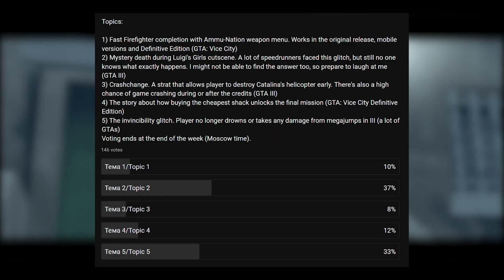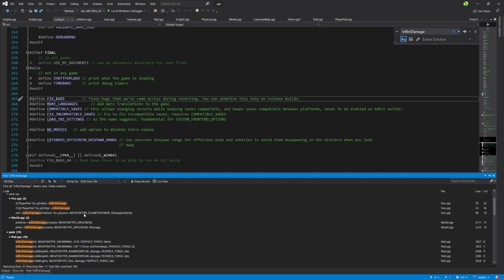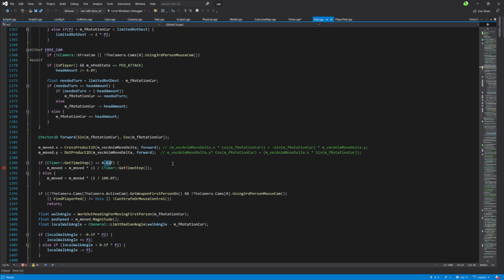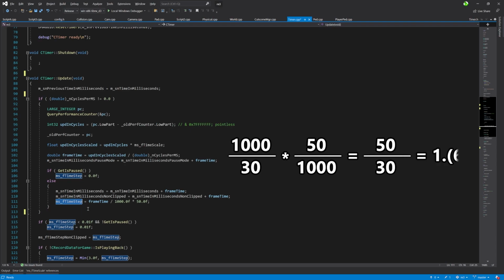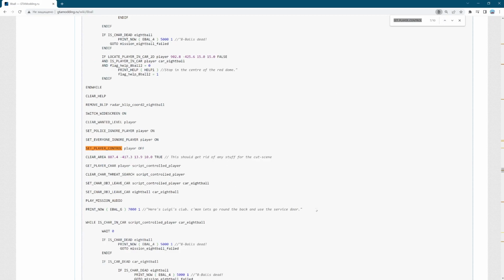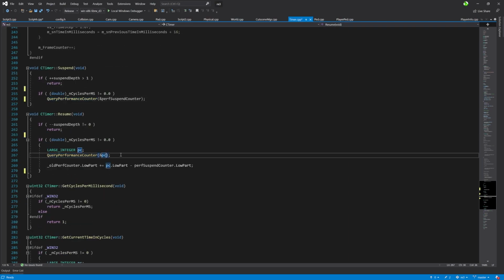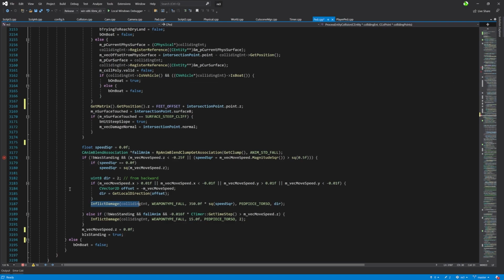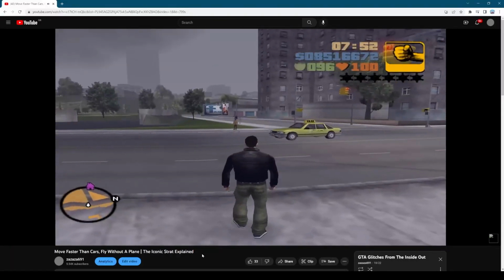Mysterious Death In GTA III Is Finally Solved! And Many More Along With It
In this episode we are solving one of the oldest GTA III mysteries. Surprisingly, it led to a solution to some of the anomalies from an old episode about megajumping Enjoy!

0:00 - Intro
0:42 - Bug demonstration
1:47 - Investigation
14:20 - Fixing the issue
15:21 - More questions
20:20 - Experiment
21:58 - Summary
23:59 - Challenge
24:19 - Outro

Thanks to MEZ for recoding the gameplay on his old computer, to Sparki and DVark09 for testing the bug on their PCs and to everyone who tried to help! Special thanks to guywith_ for helping me to reproduce the issue. Without him this video would be impossible to make. Check them out:

The project that was shown in the video is re3 re3 is a fully reversed source code of GTA III and Vice City, and partially of Liberty City Stories. I was using the "master" branch, so the code of GTA III. Right now, the future of the project is unknown, so pay attention to the news. To open the files I used Visual Studio 2019.